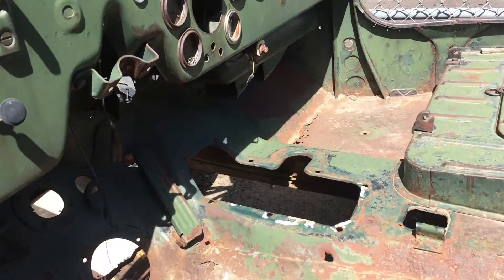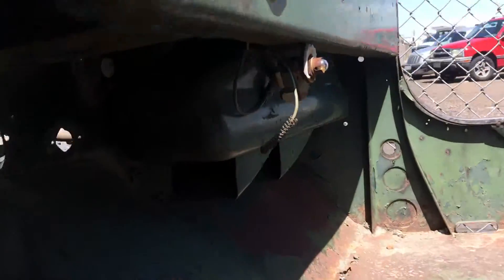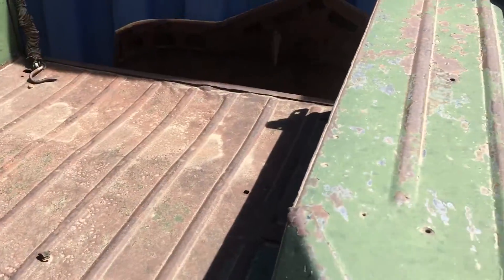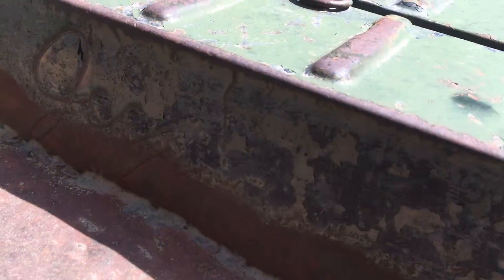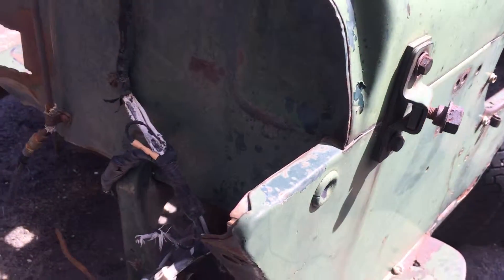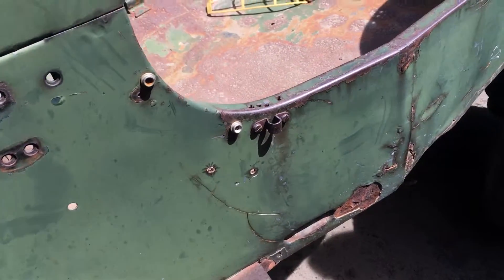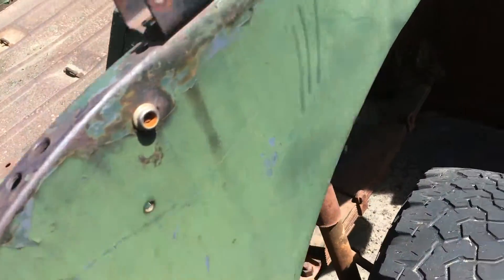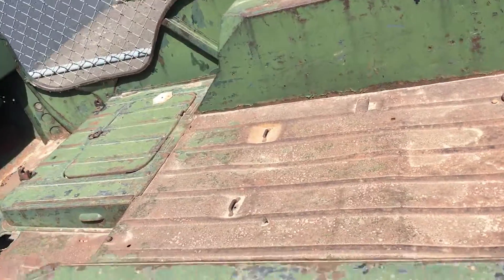Jeep Willys CJ-3A Tub Grade B Ready to use in your Restoration, Dash Complete For Sale